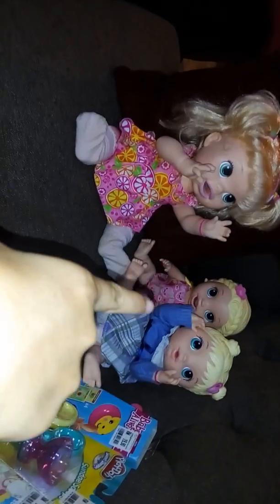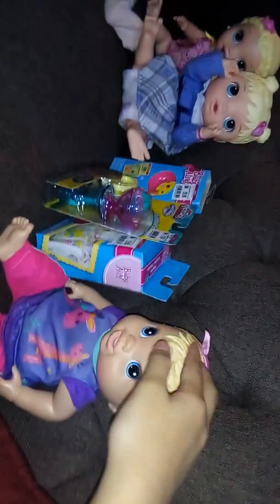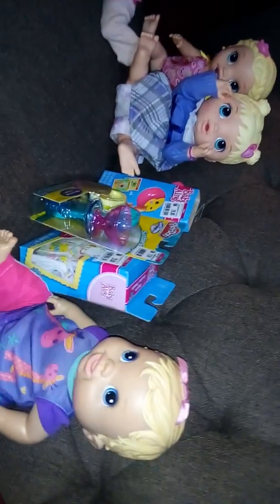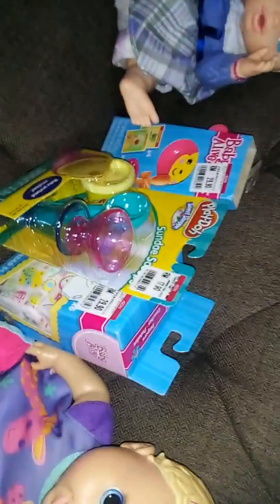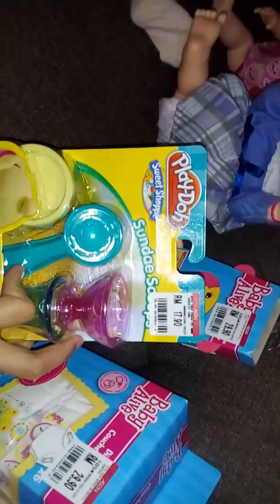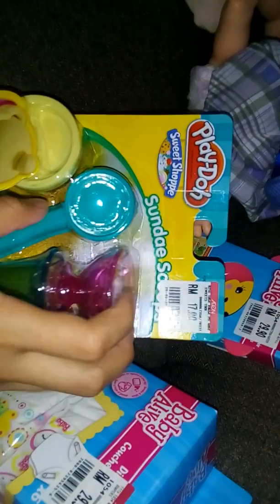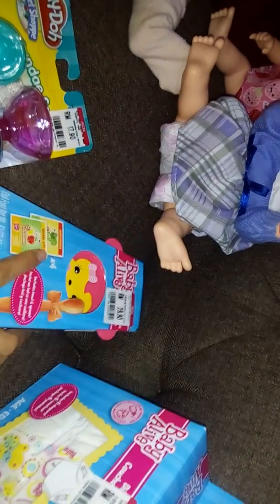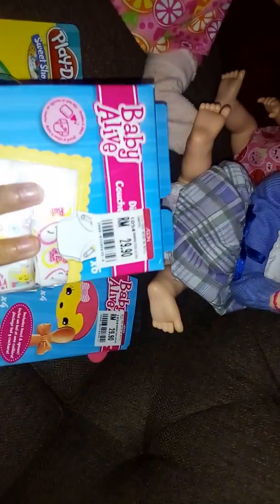Haul from aeon at my home